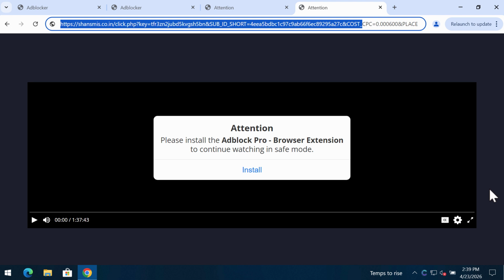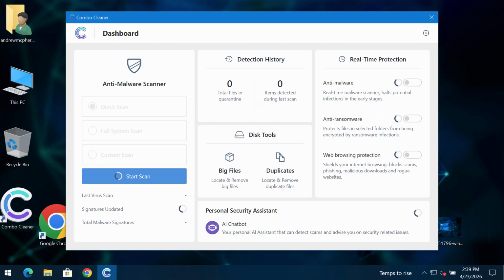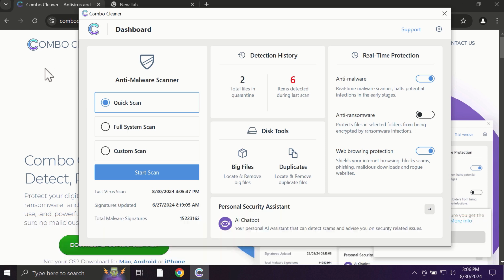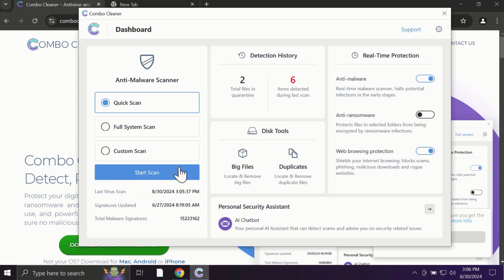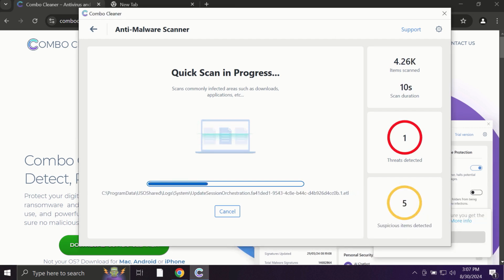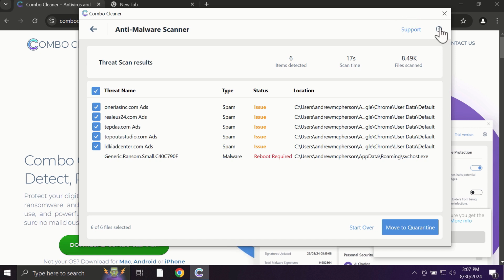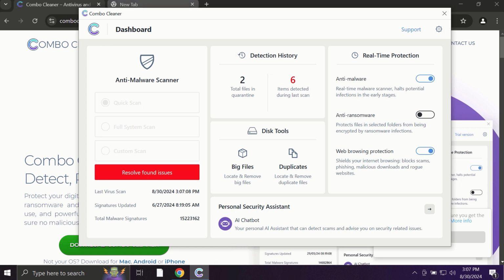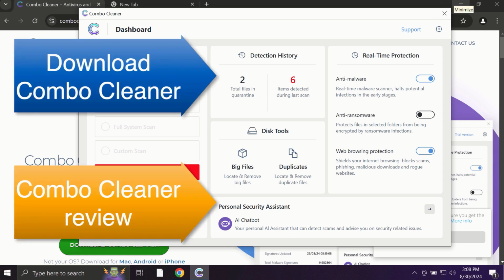Shansmis.co.in pop-up ads - how to block?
Shansmis.co.in is a junk site. Today it attacks Google Chrome and other well-known browsers. Shansmis.co.in tries to make you download and install some potentially unwanted applications. Don't ever interact with such pop-ups. Remove them all with Combo Cleaner Antivirus via the official

More information about this threat can be found in this detailed guide